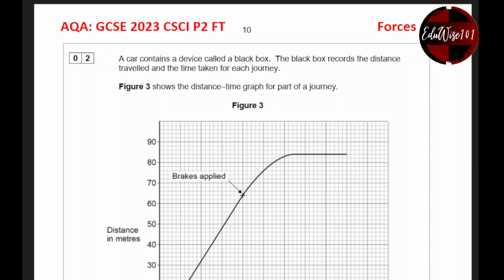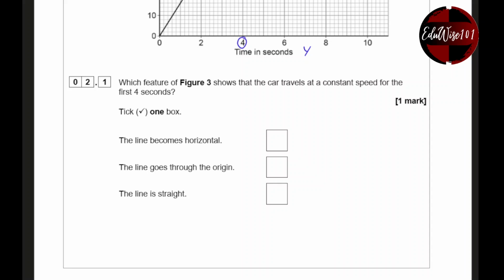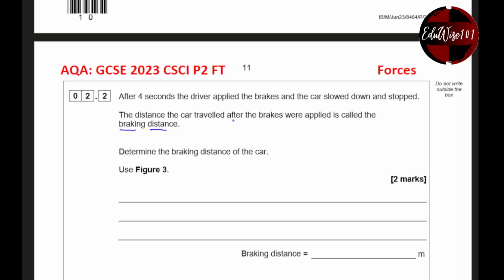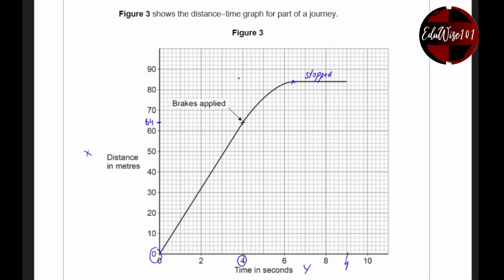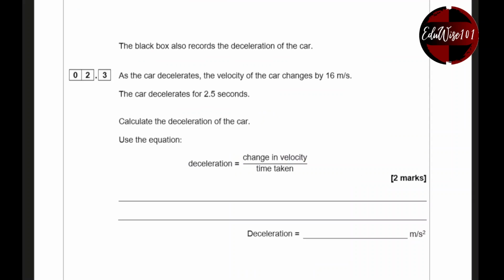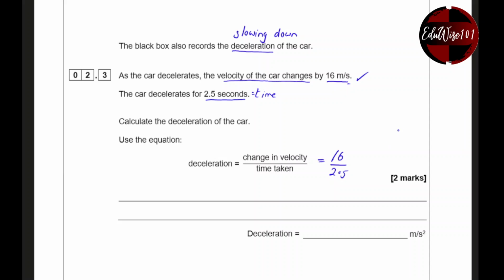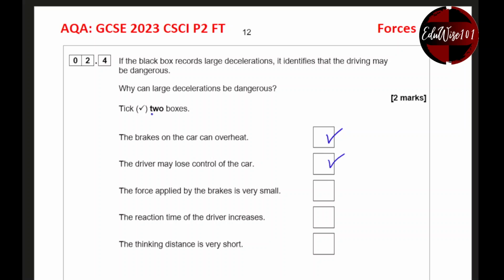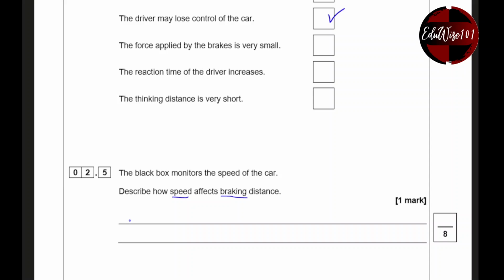AQA GCSE (2023) Combined Science Physics - Paper 2: Q2 Foundation Tier Past paper Stopping Distance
This question is on the topic of Motion, Forces in Action, Stopping Distance, Distance time graphs.